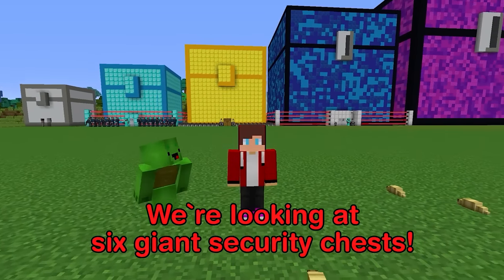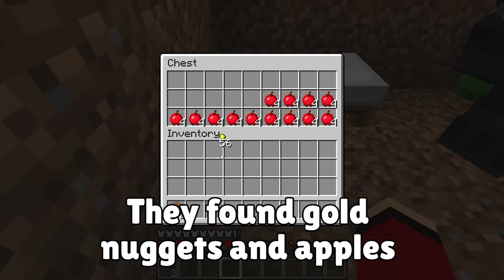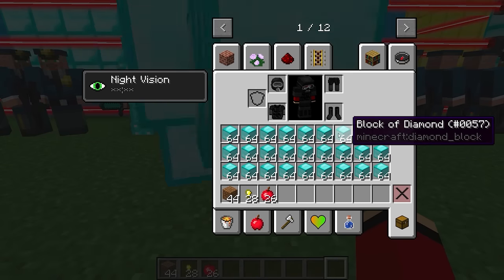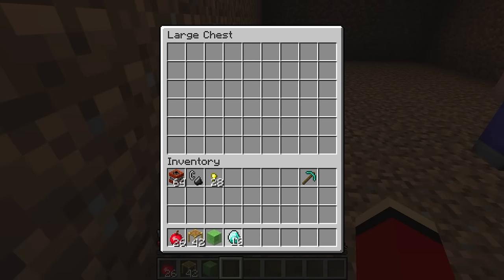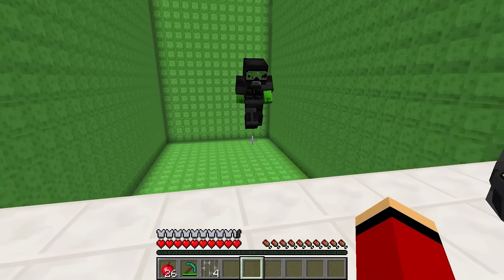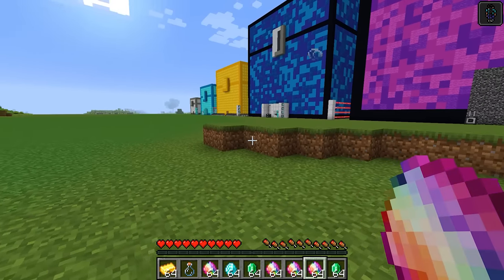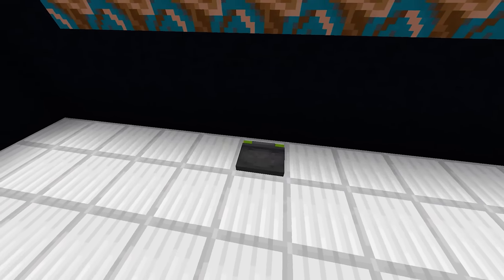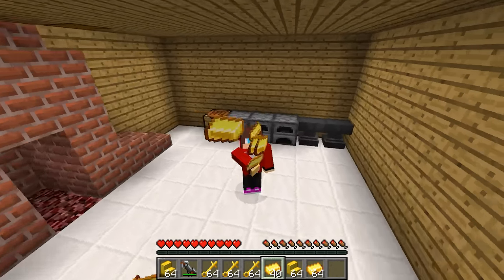JJ and Mikey Found NEW CHEST of ALL SIZES : Diamond vs Gold vs Water vs Portal in Minecraft Maizen!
in Minecraft Video compilation you will see: JJ and Mikey Found NEW CHEST of ALL SIZES : Diamond vs Gold vs Water vs Portal in Minecraft Maizen!